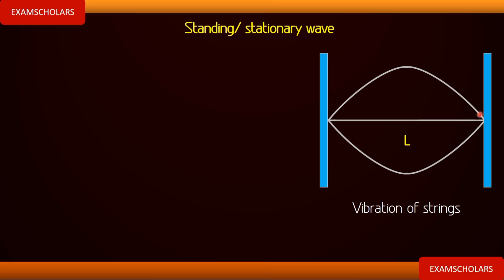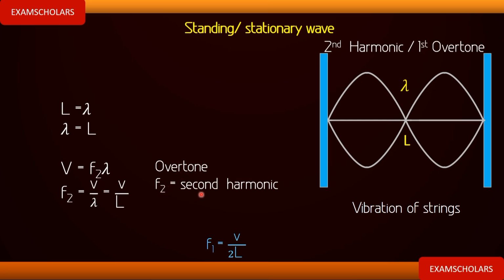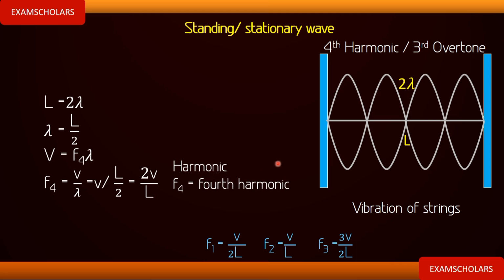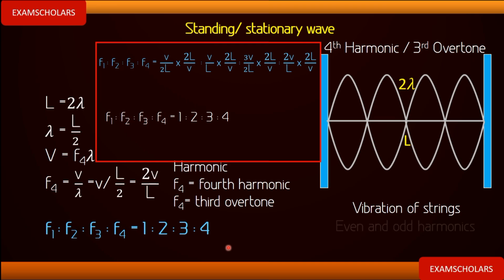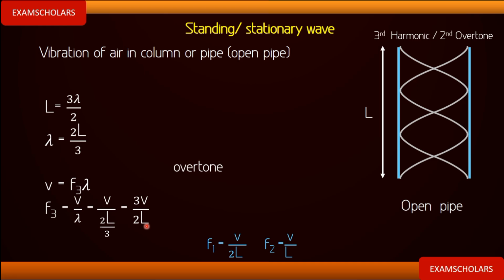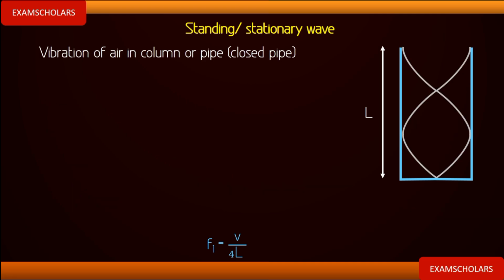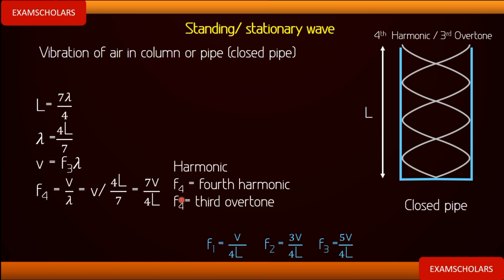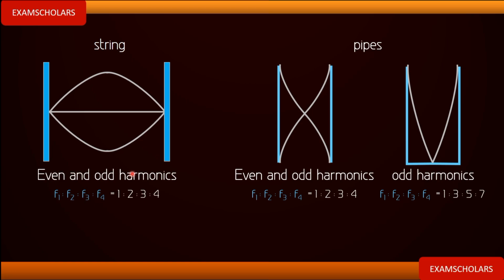Vibration of Strings & Air Columns Explained | Open & Closed Pipes, Harmonics & Overtones (Physics)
Master one of the most important topics in wave physics — vibration of strings and air columns — in this detailed and easy-to-understand lesson.

In this video, I break down the core concepts behind how sound is produced in stretched strings and air columns, including both open pipes and closed pipes. You will clearly understand how standing waves are formed and how they relate to harmonics and overtones.

This lesson is perfect for students preparing for WAEC, NECO, JAMB, IGCSE, and other physics exams, as well as anyone who wants a solid conceptual foundation in wave mechanics.

What you’ll learn:
Vibration of stretched strings (nodes and antinodes)
Fundamental frequency and its formula
Vibration of air columns in:
Open pipes
Closed pipes
Formation of standing waves
Harmonics and overtones explained clearly
Key differences between open and closed pipes
Real-life applications in musical instruments

If you’ve ever struggled with understanding harmonics or how sound waves behave in pipes, this video simplifies everything step-by-step.

TIMESTAMP/CHAPTERS
00:00 – Intro & Subscribe Reminder
00:34 – What is a Stationary (Standing) Wave?
01:14 – Vibration of String (Fixed Ends) – Setup
01:58 – Fundamental Frequency (1st Harmonic) – f1 = v/2L
03:57 – Second Harmonic / First Overtone – f2 = v/L
06:58 – Third Harmonic / Second Overtone – f3 = 3v/2L
08:25 – Fourth Harmonic / Third Overtone – f4 = 2v/L
11:15 – Frequency Ratio for String – 1:2:3:4
14:17 – Vibration of Air Column – Open Pipe (Both Ends Open)
15:42 – Open Pipe – Fundamental (1st Harmonic) – f1 = v/2L
16:34 – Open Pipe – Second Harmonic / First Overtone – f2 = v/L
17:15 – Open Pipe – Third Harmonic / Second Overtone – f3 = 3v/2L
18:39 – Open Pipe – Fourth Harmonic / Third Overtone – f4 = 2v/L
20:01 – Open Pipe – Frequency Ratio (1:2:3:4) – Even & Odd Harmonics
20:52 – Vibration of Air Column – Closed Pipe (One End Closed)
21:33 – Closed Pipe – Fundamental (1st Harmonic) – f1 = v/4L
22:30 – Closed Pipe – Second Harmonic / First Overtone – f2 = 3v/4L
23:58 – Closed Pipe – Third Harmonic / Second Overtone – f3 = 5v/4L
24:44 – Closed Pipe – Fourth Harmonic / Third Overtone – f4 = 7v/4L
25:48 – Closed Pipe – Frequency Ratio (1:3:5:7) – Only Odd Harmonics
29:09 – Summary: String vs Open Pipe vs Closed Pipe
30:01 – Next Video – Calculations Preview